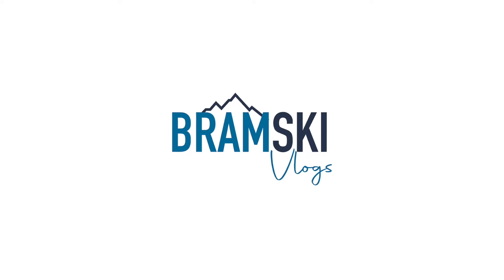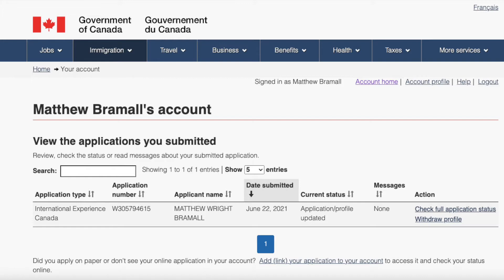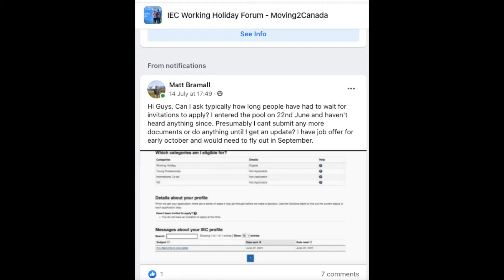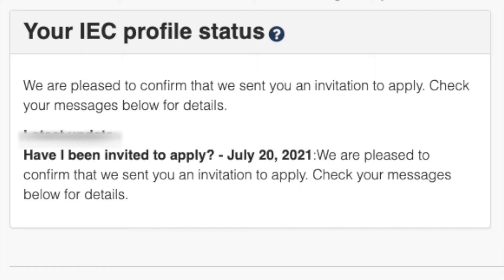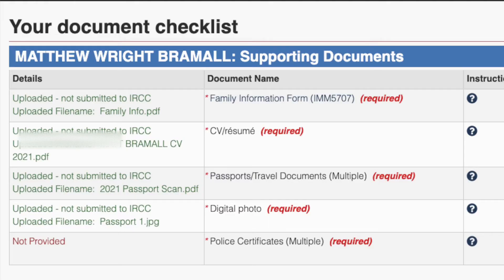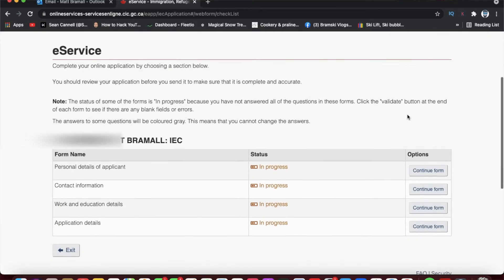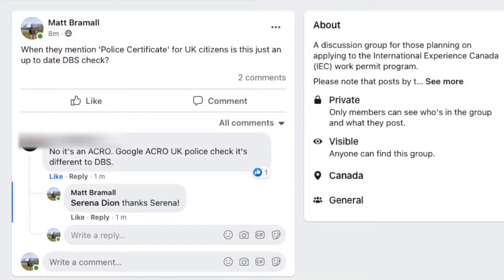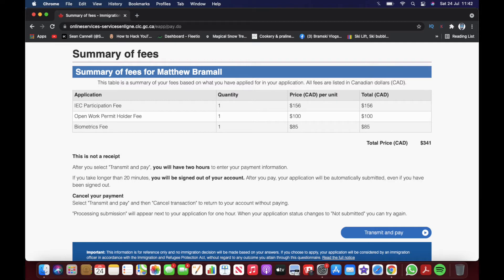The Cost of IEC Canada Working Holiday Visa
In todays video I update you on my progress applying for the IEC Working Holiday Visa for Canada.

Timestamps:
00:00 Introduction
00:56 Valid Job Offer
02:00 Get Invited to Apply
02:12 Applying for the Visa
03:05 Biometrics
03:40 Visa Costs
05:27 Subscribe